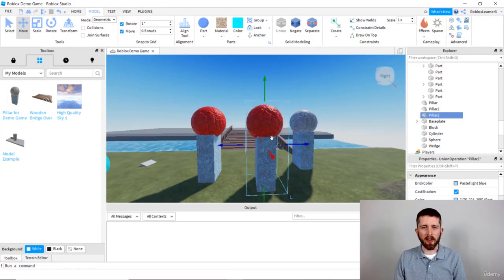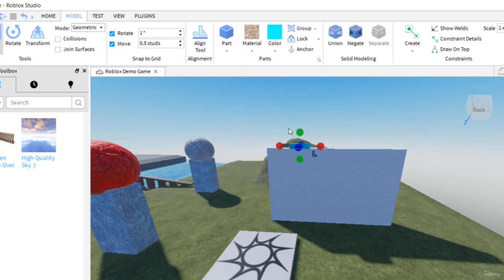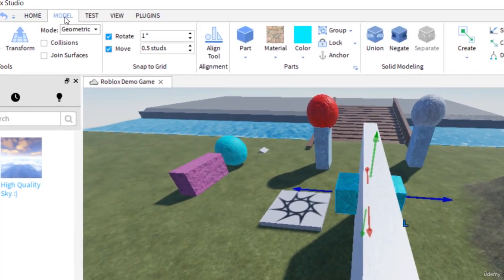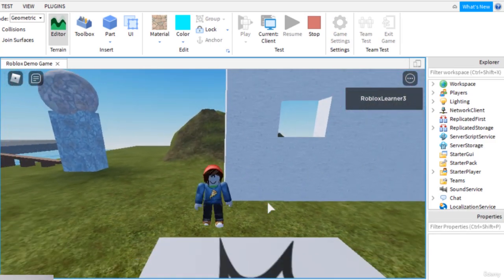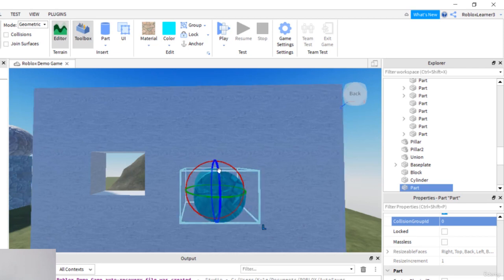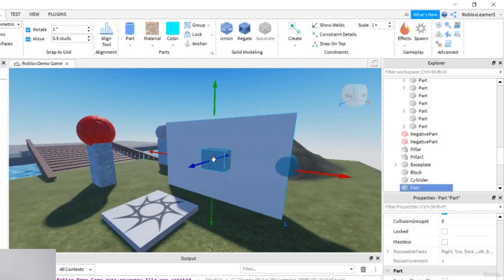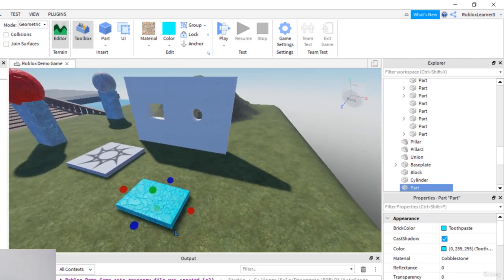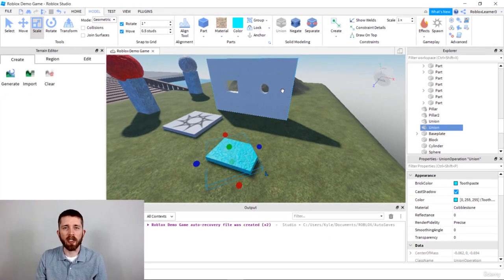Roblox Code & Build Games 0316 How to Cut Through Parts Create Windows, Tunnels and More